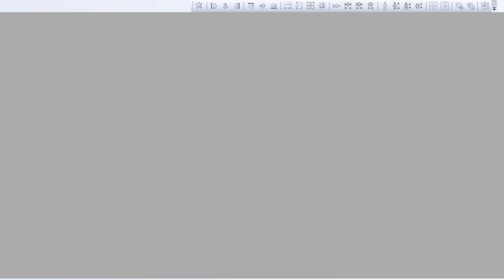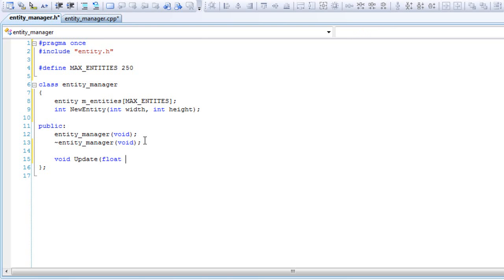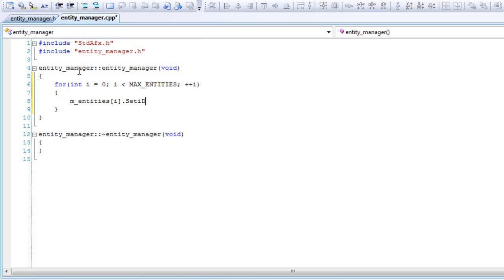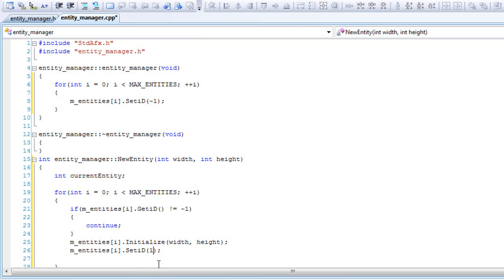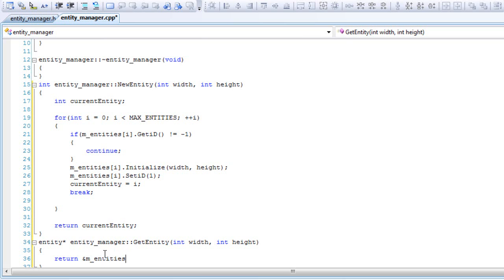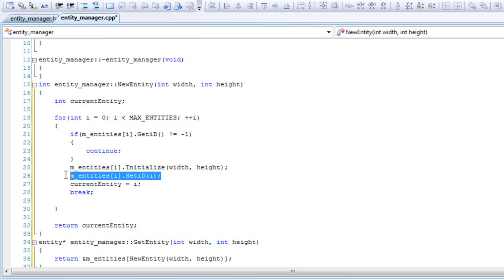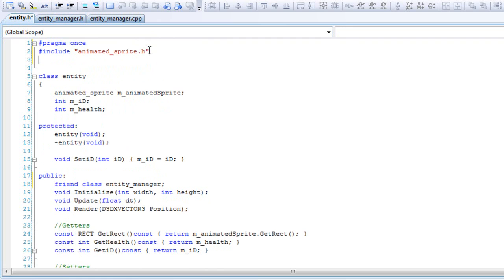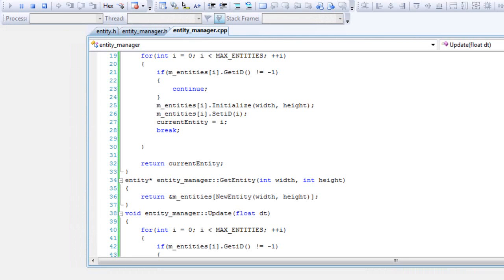DirectX9 C++ Tutorial 6 - Entity Manager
In this tutorial we will create an entity manager class that will be managing our entity class.